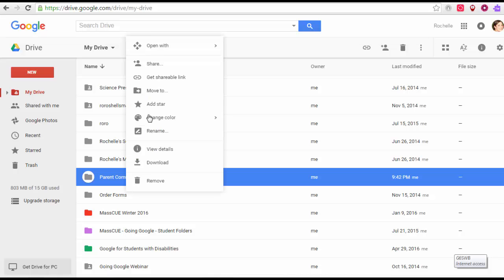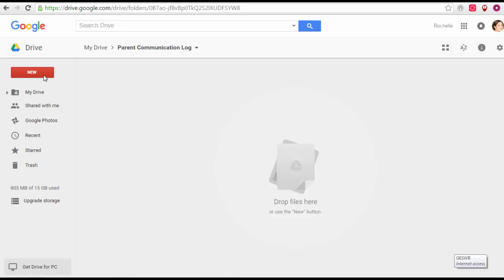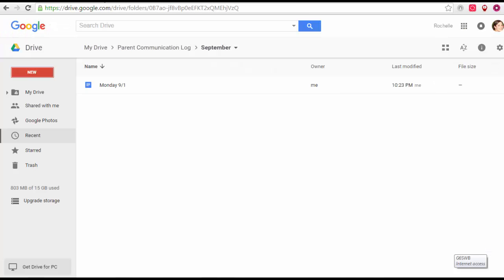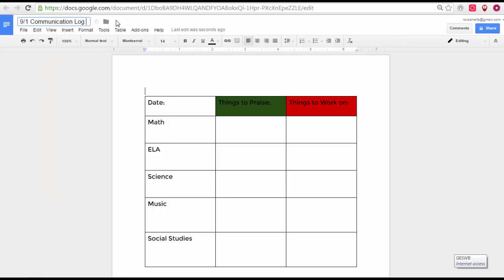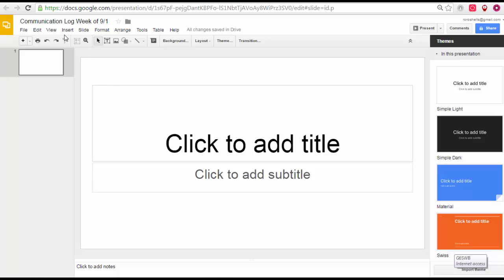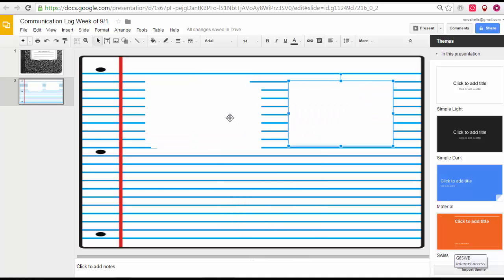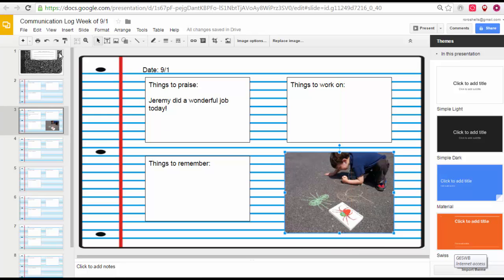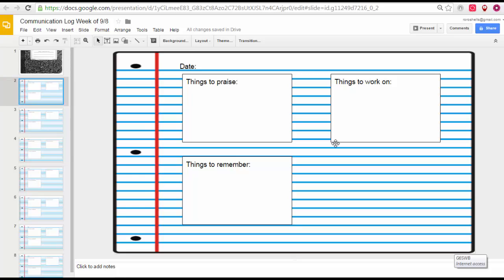Google Digital Communication Log